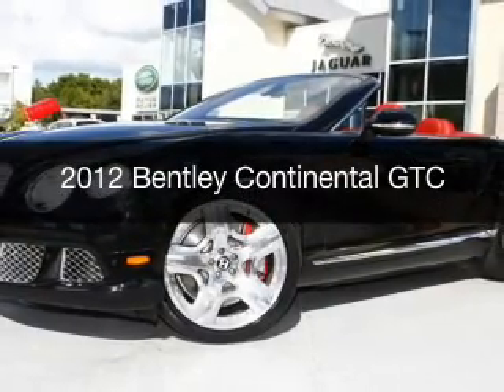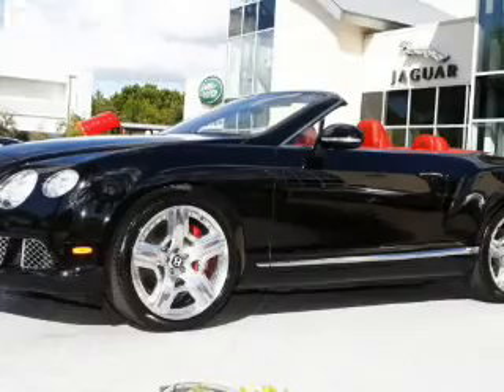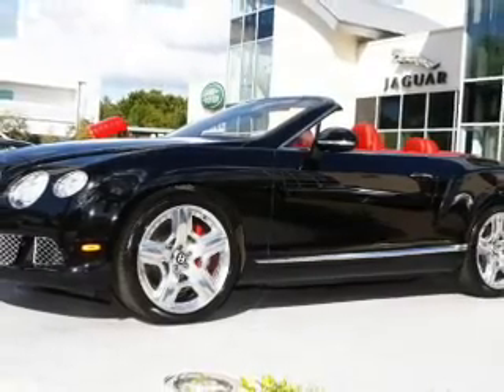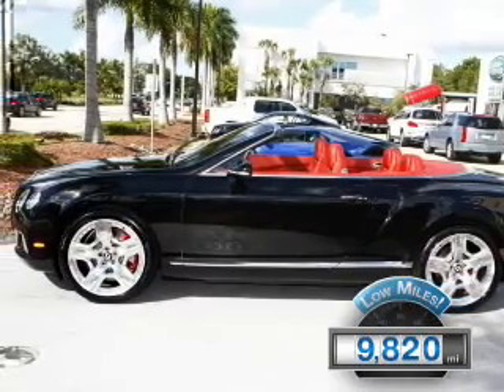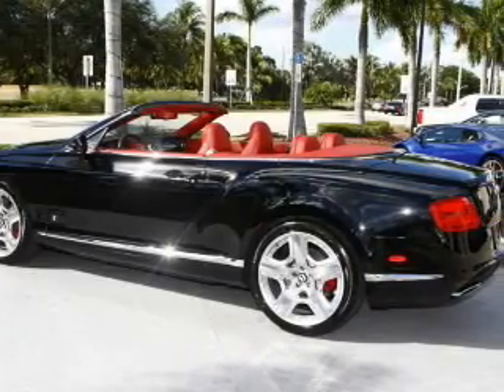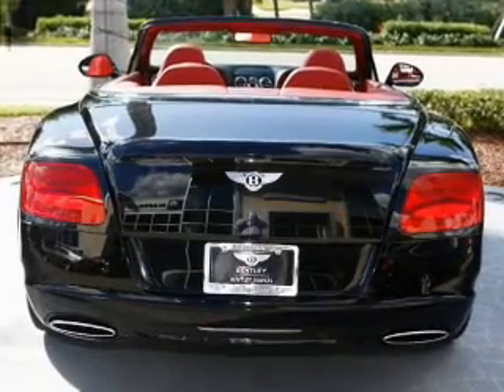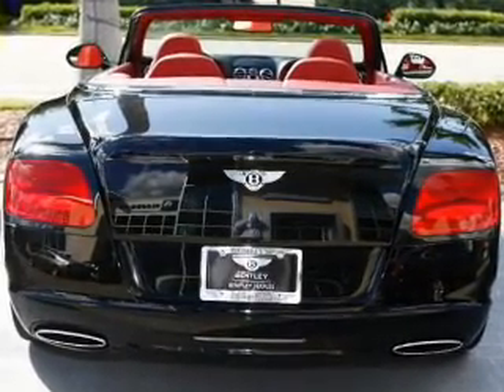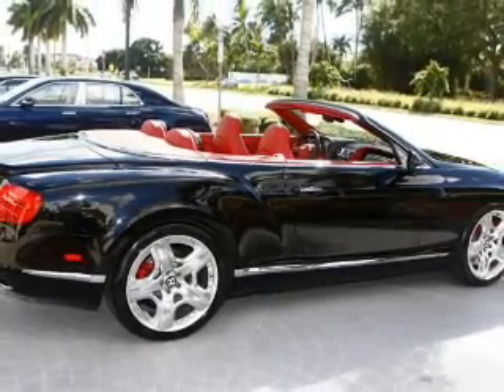2012 Bentley Continental GTC - Naples FL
Year: 2012
Make: Bentley
Model: Continental GTC
Trim:
Engine: 6.0 liter W12 48 valve
Transmission: 6-Speed Automatic
Color: Beluga Black
Mileage: 9820
Address:
900 Tamiami Trail N